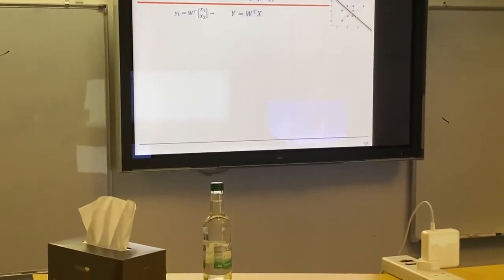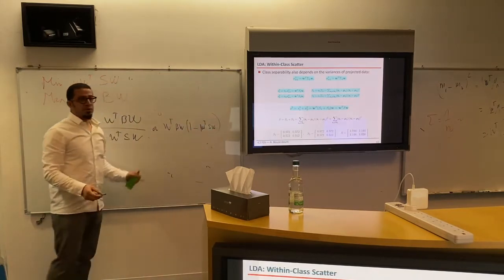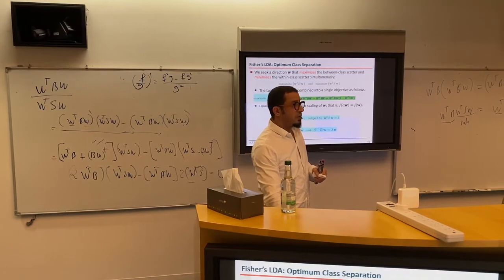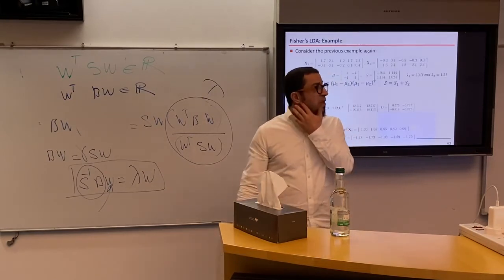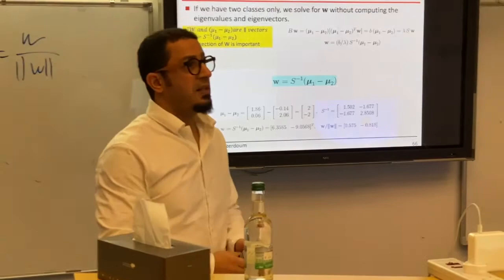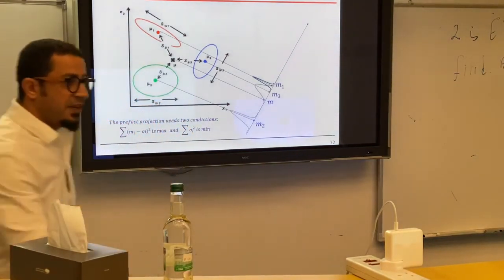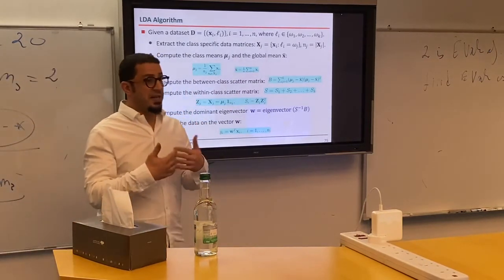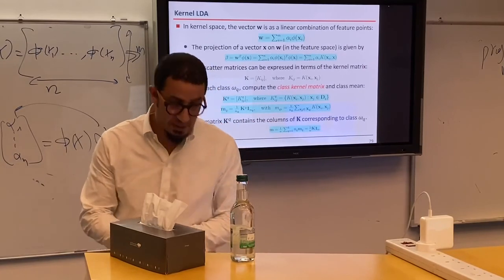Part1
PCA;
LDA;
SVM